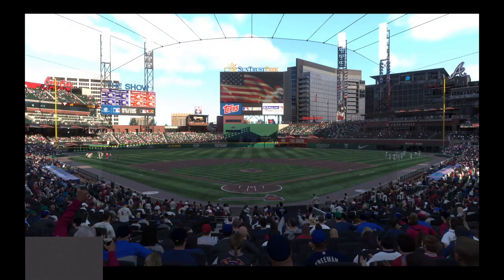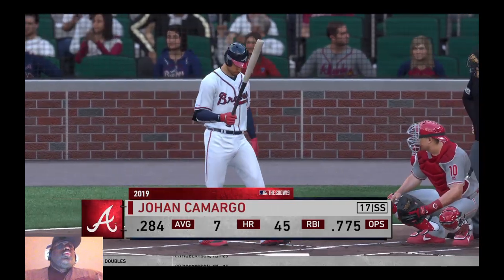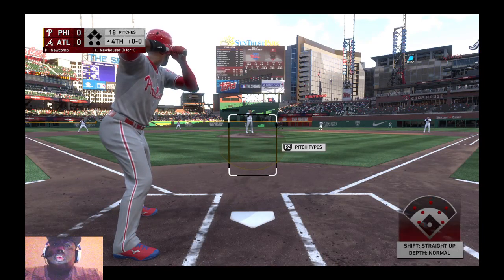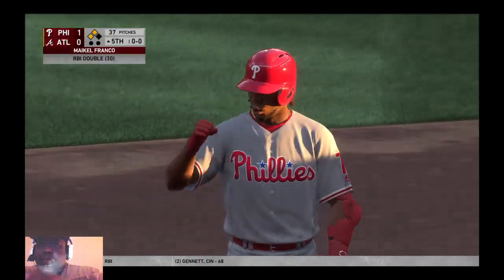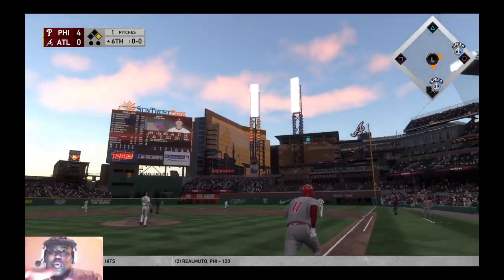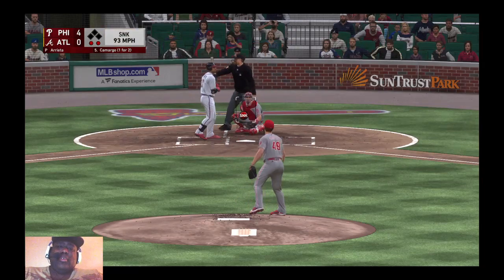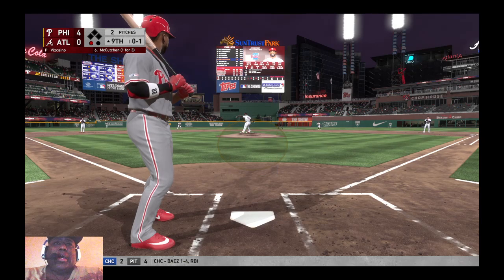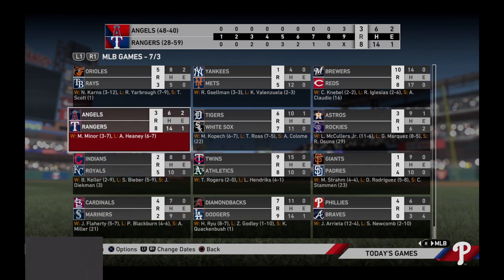GAME 87 PHILADELPHIA PHILLIES AT ATLANTA BRAVES THE MLB SEASON 3 2019